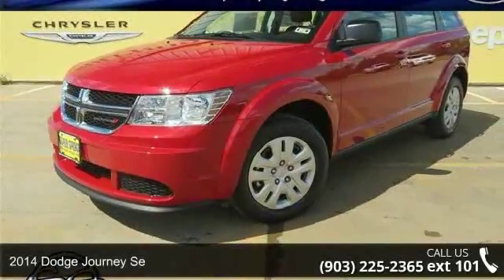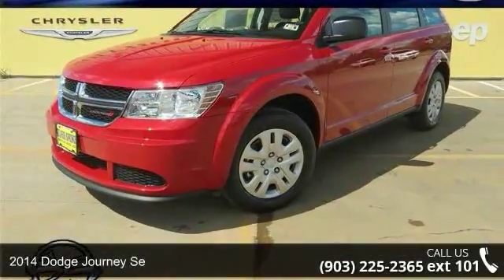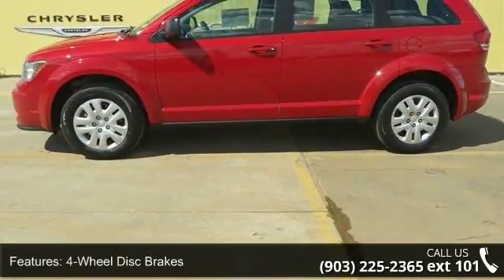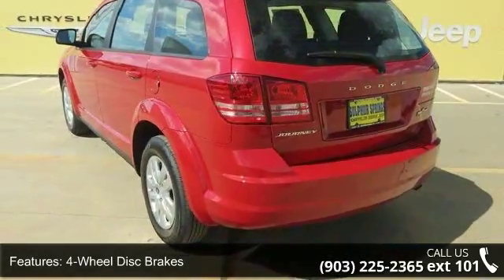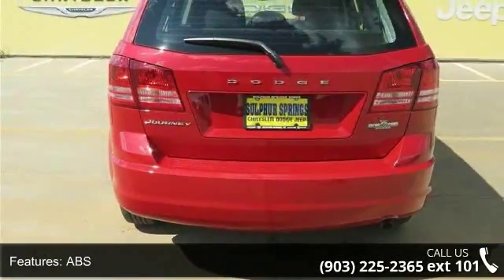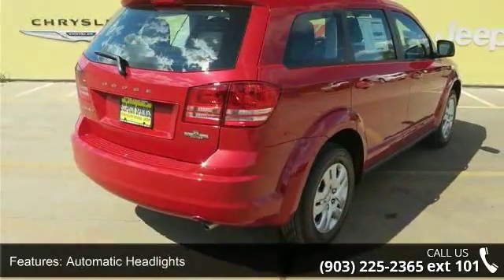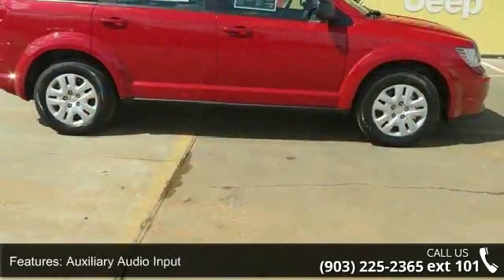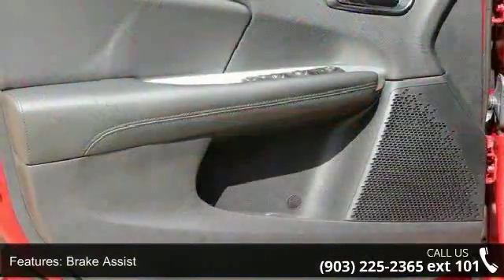2014 Dodge Journey SE - Sulphur Springs Dodge - Sulphur S...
The Most Versatile & Affordable Crossover. The Dodge Journey!! 3rd Row Seats!! Driver, Passenger & Rear climate control! Easy to use Steering Wheel Controls. UConnect hands-free communication w/Bluetooth! Premium Surround Sound AM/FM/CD Player! Alloy Look Wheel Covers. Power Windows, Locks, Tilt & Cruise control. Great safety equipment to protect you on the road: ABS, Traction control, Passenger Airbag, Knee airbags - Driver, Stability control - Stability control with anti-roll... Lifetime Engine Warranty on all gas engine under 100,000 miles and we offer $8 oil changes on 4 & 6 cyls engines & $18 on V8 engines on the vehicles we sell. Sulphur Springs Dodge is constantly adding inventory to the already great selection of new and pre-owned cars and trucks. We set high standards for the quality of pre-owned cars and trucks that we stock.